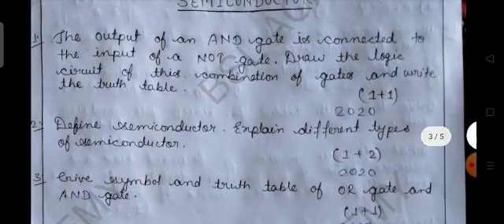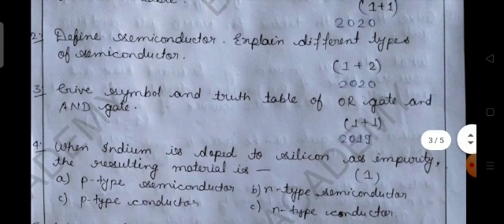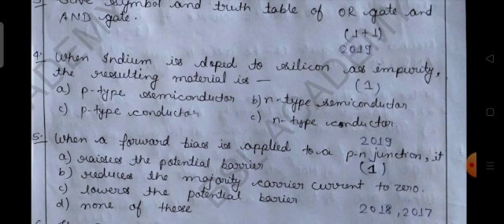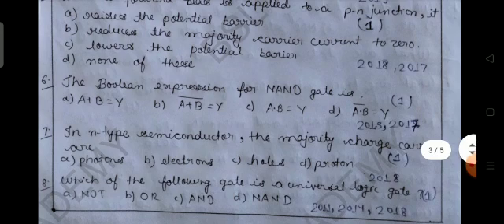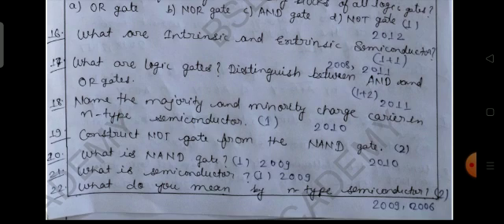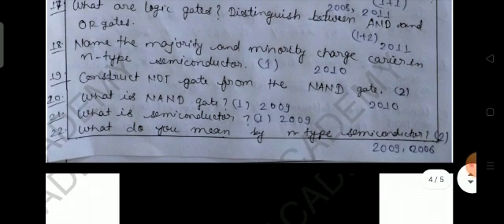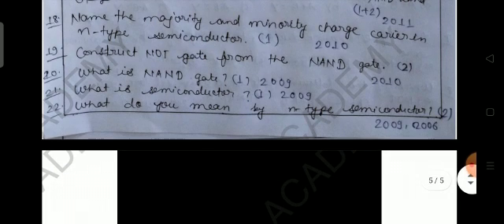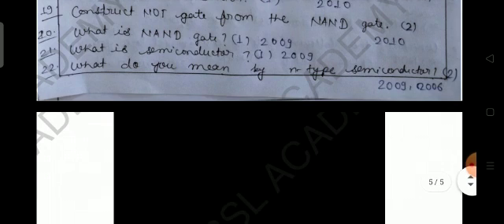JAC PHYSICS Most Important Questions Based on new syllabus Semiconductor !!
Hello Students,Thanks for your visit to your channel. Please join our telegram channel for the PDFs.

Get connected with us on Instagram:-